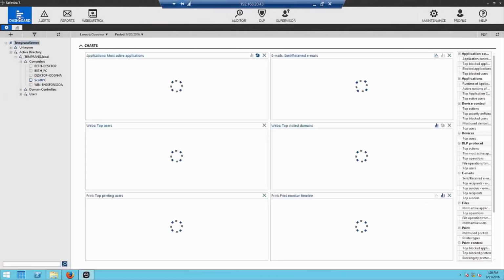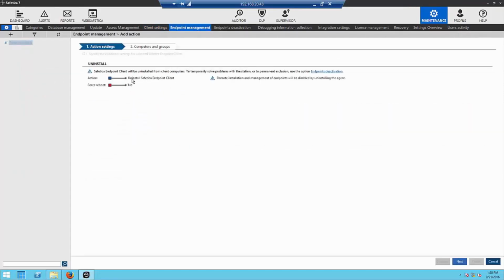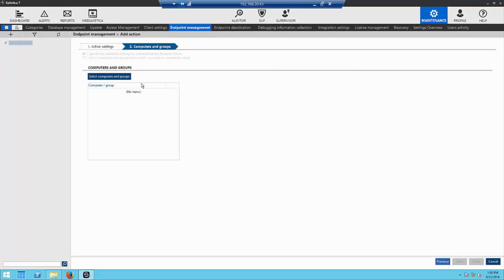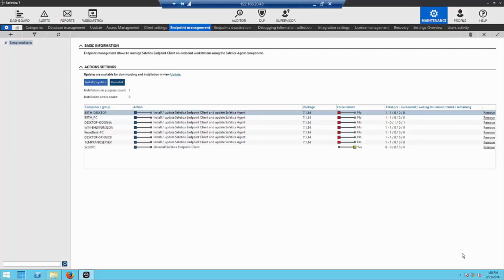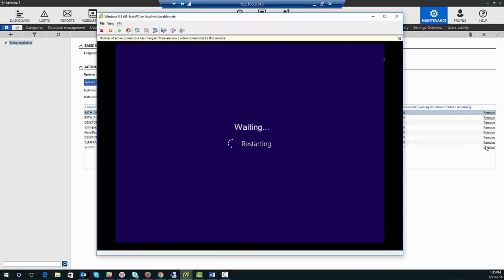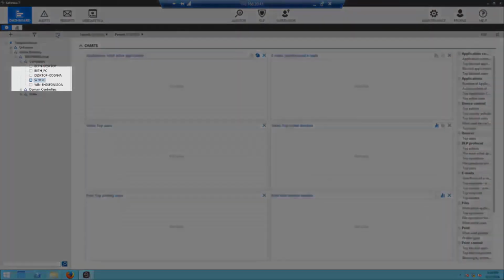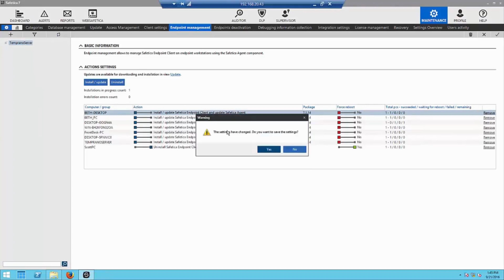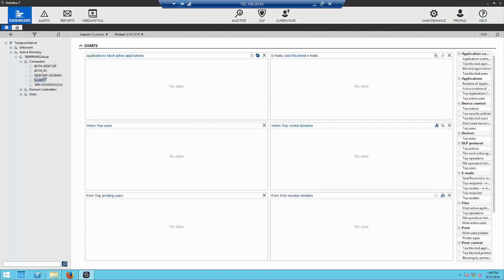Safetica 101 Episode 6: Uninstalling Safetica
In this episode we will go over uninstalling Safetica from an endpoint.